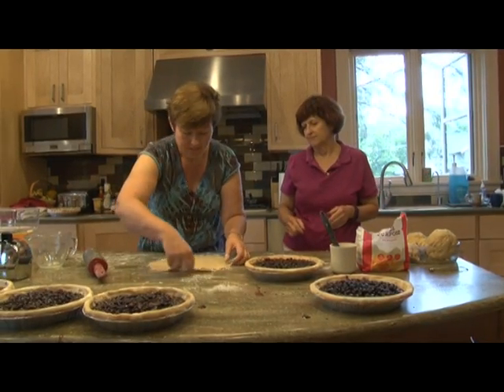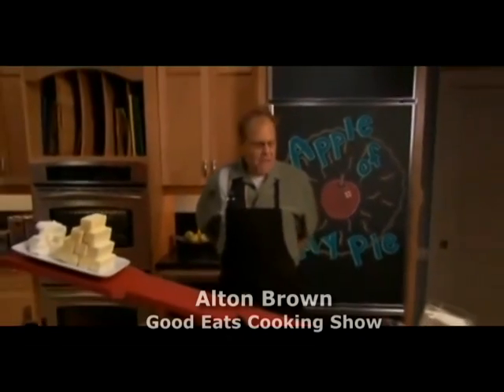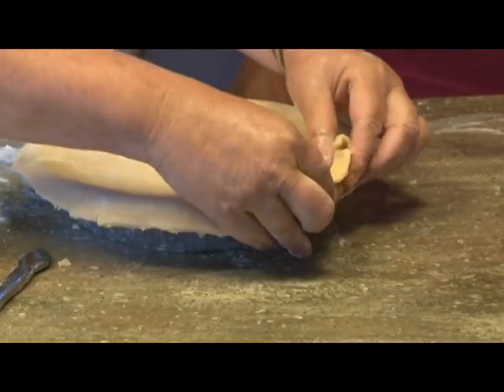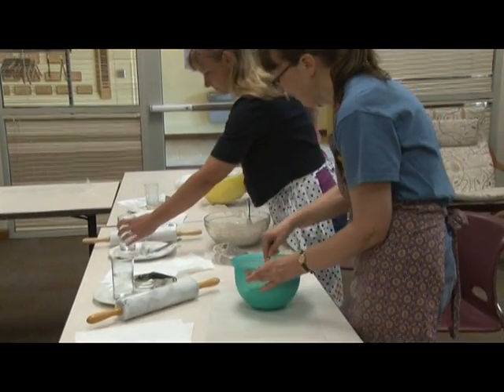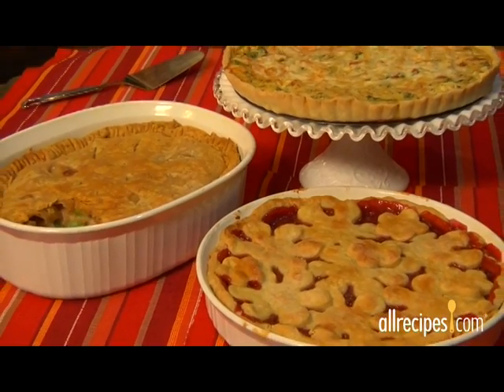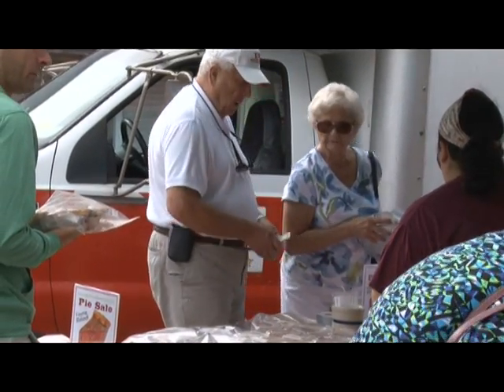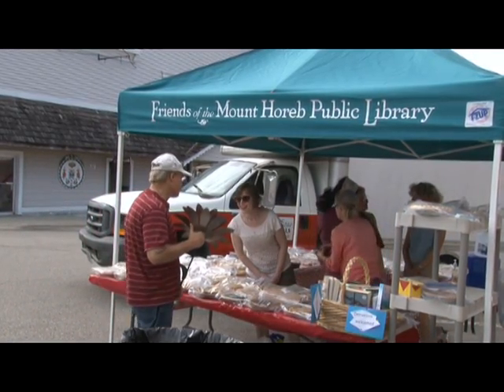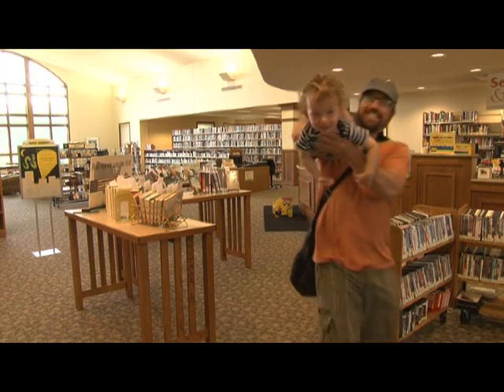Talk of the Trollway - Karla Ott - August 2015